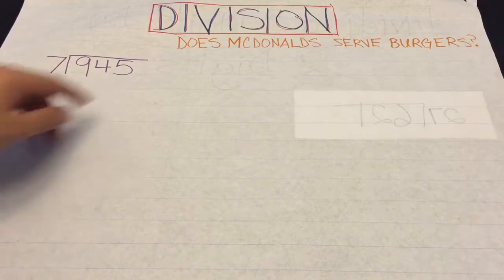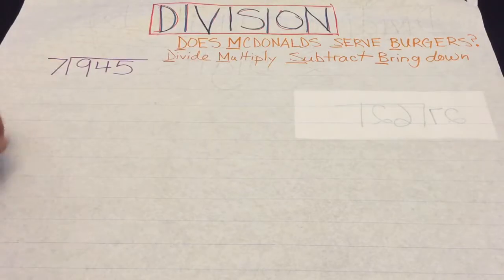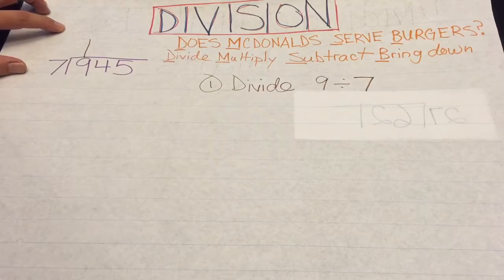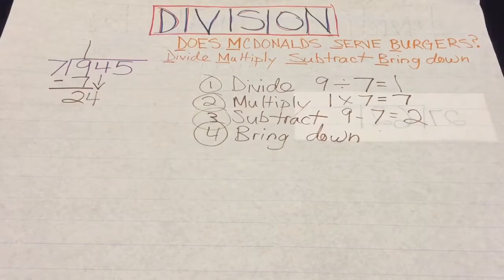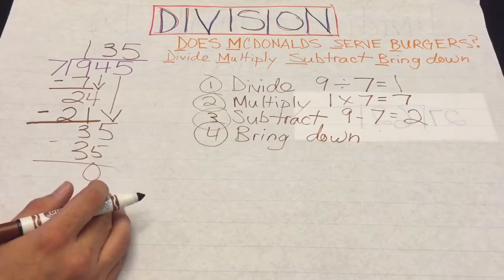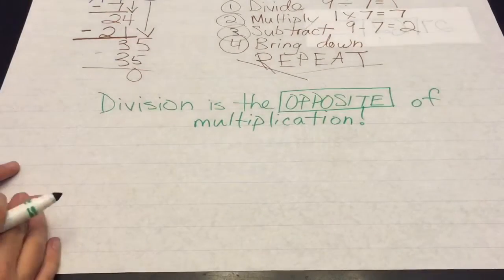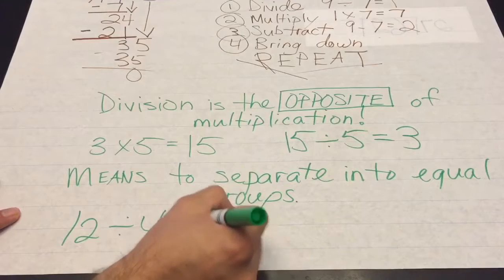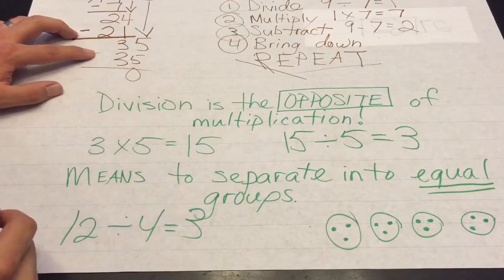Division Steps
Mr. Ward's Division Anchor Chart